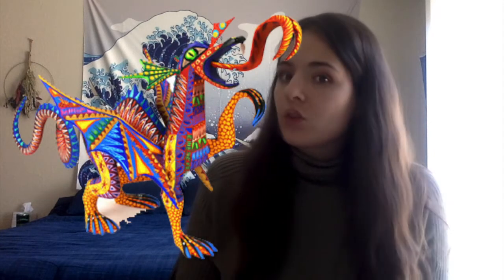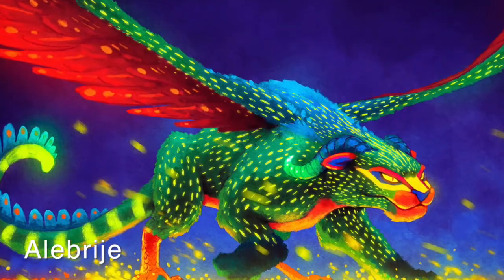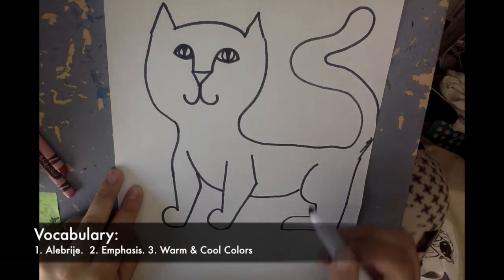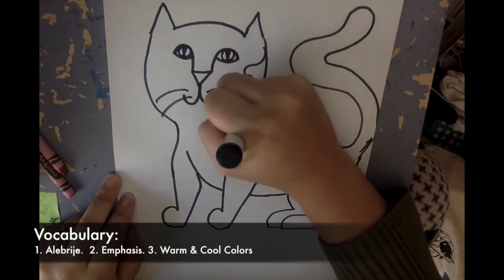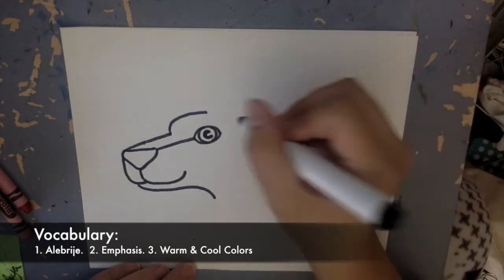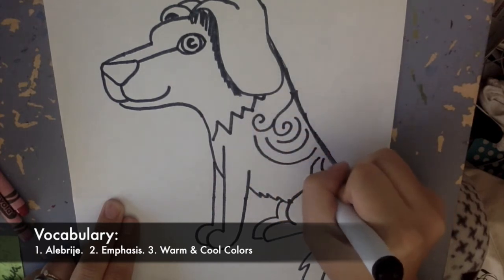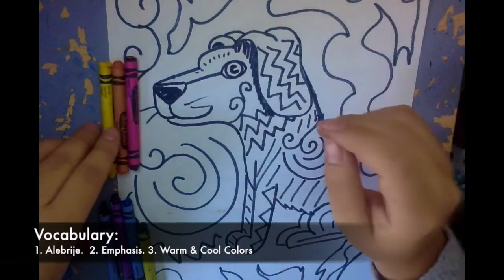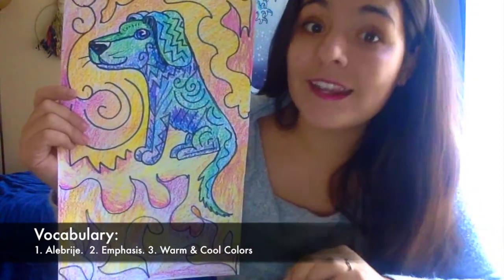Week 12 Art lesson 3rd-5th Grade: Alebrijes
Objectives:
1. I can draw an alebrije and fill it with different types of line and pattern.
2. I can pick to color my alebrije with warm or cool colors.  Once I color my alebrije with warm or cool colors, I can use the opposite for the rest of my page, creating emphasis.
Objetivos:
  1. Yo puedo dibujar un alebrije y llenarlo con lineas, figuras, y patrones diferentes.
2. Yo puedo elegir colores caídos o frescos para colorear mi alebrije y usar los opuestos para colorear la parte de afuera para creando énfasis.

For fun: If you want to read a story about Alebrijes, here is a link to a video of another teacher reading to her students!